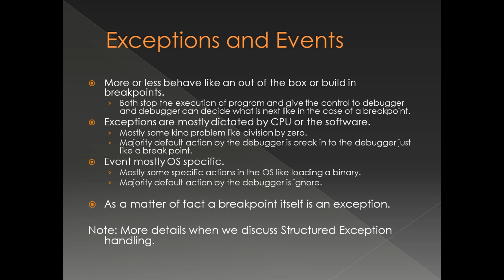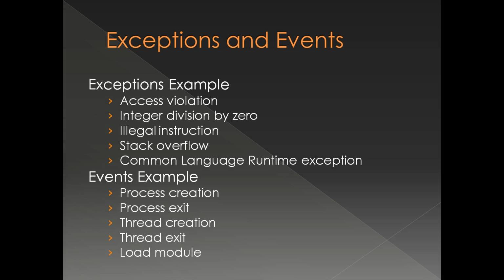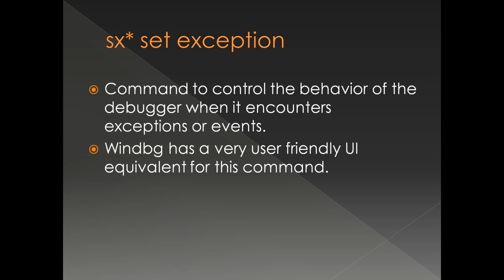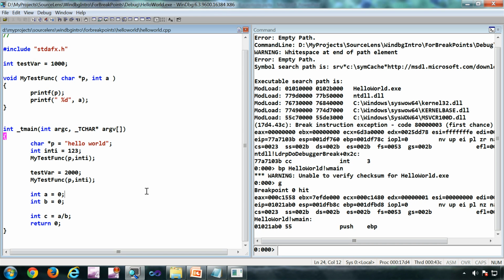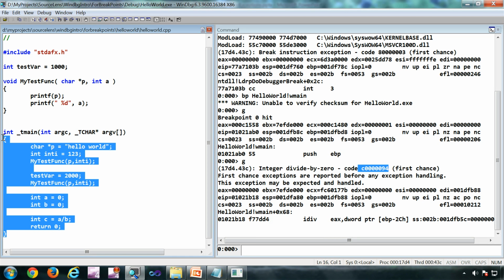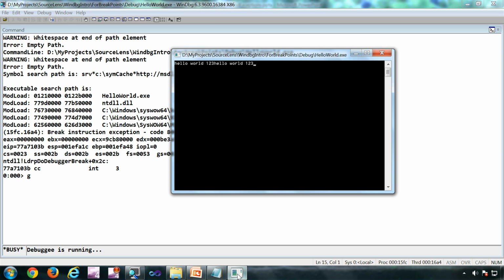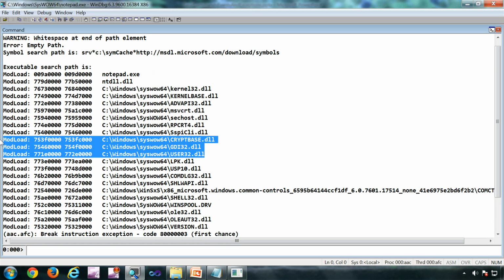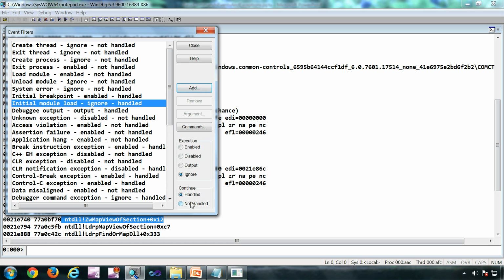Introduction to Windbg Series 1 Part 21 - Exceptions And Events